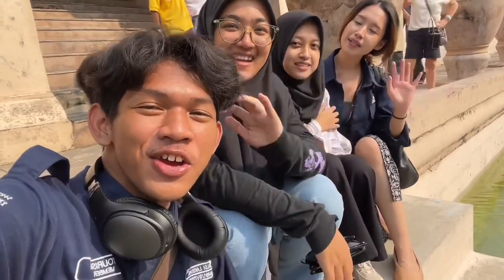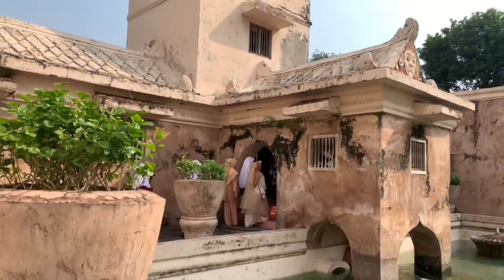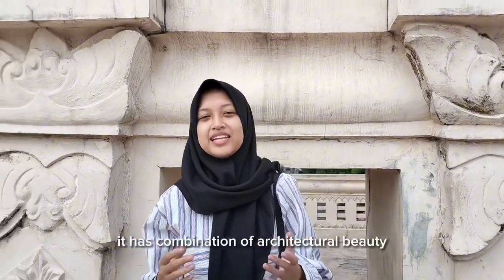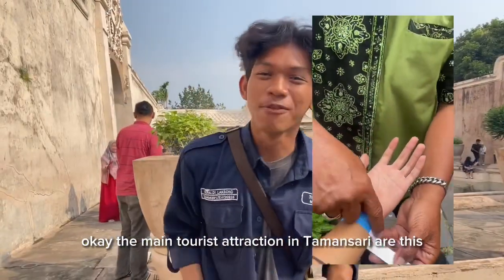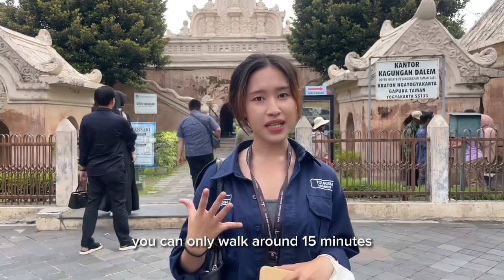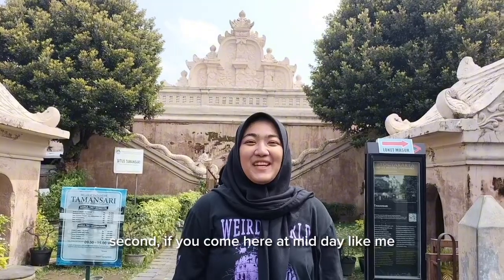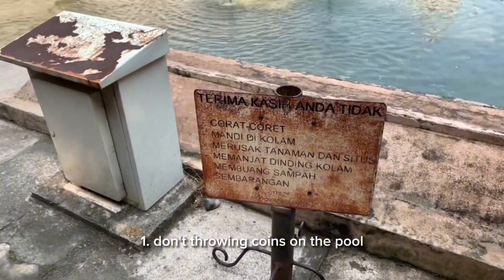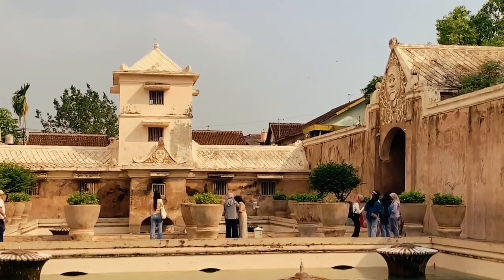Heritage Tourism in Tamansari Water Castle Yogyakarta - Final Project of English II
Hello everyone! We are from Tour & Travel Business Voccational College Universitas Gadjah Mada 2022 students, in this occation we are introducing you to one of the most popular heritage tourism in Yogyakarta City, Tamansari Water Castle!
This video consists of the description of the destination, 3As, reviews, tips & tricks, and many more!

Check out this video and have a nice trip!

Lecturer
Rina Widiastuti S.S., M.A.

Created by
Ernanda Octasya Mulya (22/493016/SV/20649)
Sahara Nur Zahra (22/493752/SV/20732)
Nuraldi Laksono (22/494891/SV/20928)
Cika Yasmin Annisa (22/504828/SV/21713)